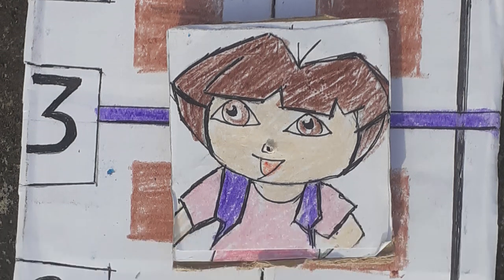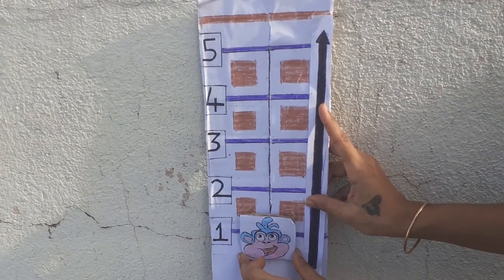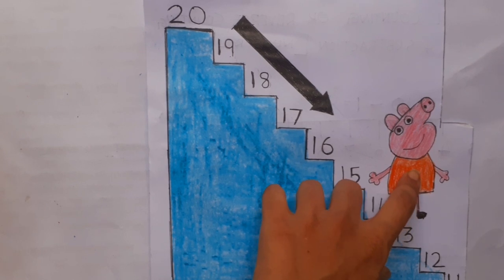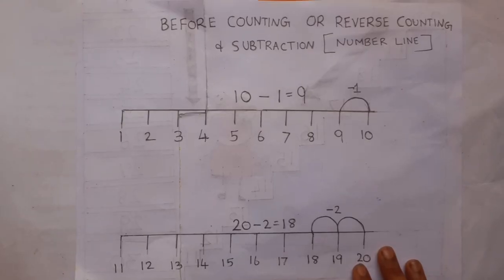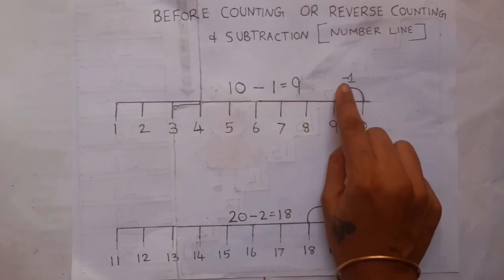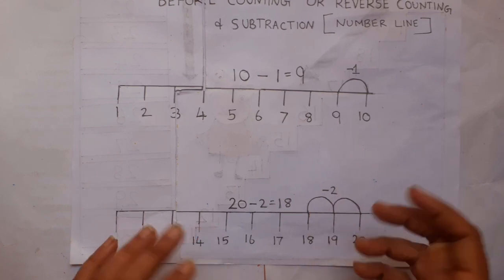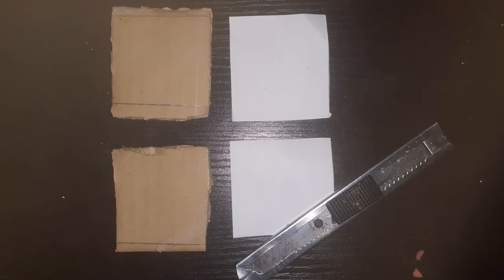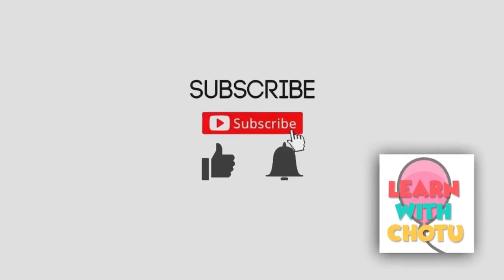Backward counting for kids | reverse counting | kindergarten | math | How to teach subtraction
Watch the same video ALSO IN TAMIL

Number counting for preschool kids, addition and subtraction for LKG and UKG kids.

Counting numbers 20 30 40 for preschool kids with Peppa Pig . How to teach Numbers at EOV.

To teach kids /Toddlers / Kindergarten kids/ Playschool kids  EASILY reverse or backward counting . Preschool or kindergarten kids can easily understand the concept in my video.Also taught SIMPLE SUBTRACTION  for kids.  Creative and EASY way to use number ladder method,step method and number line method.